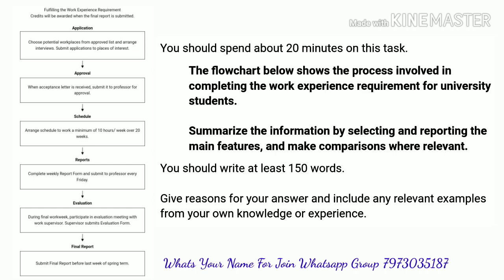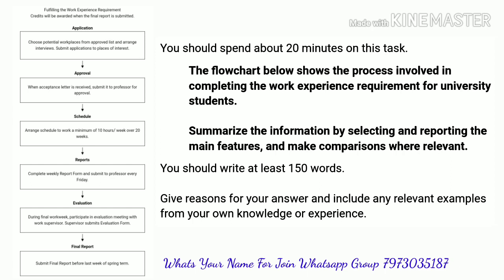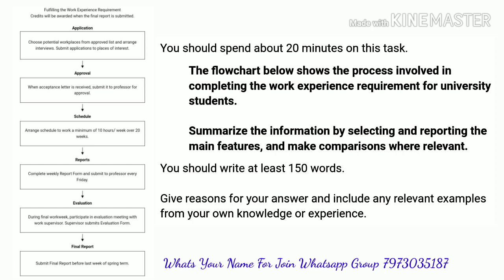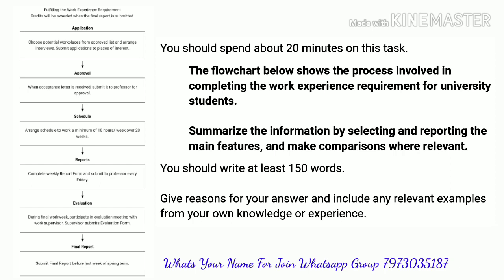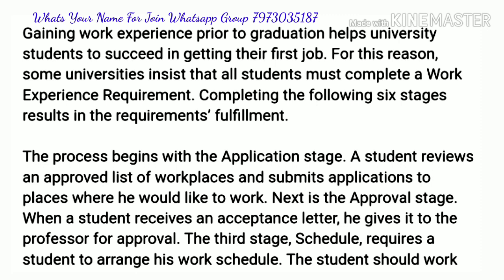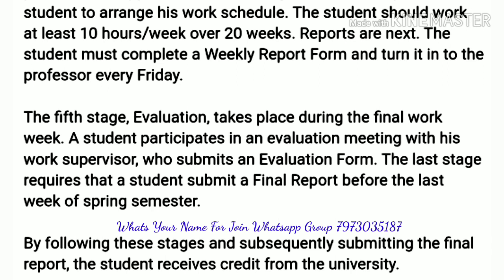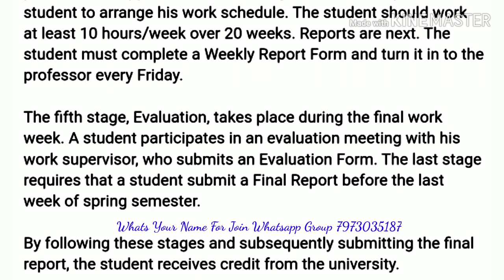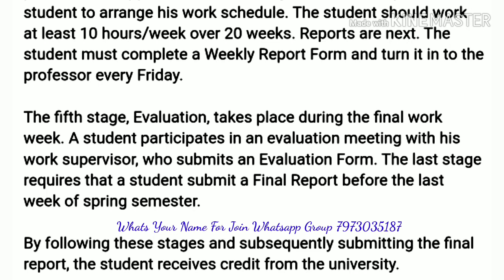9 Band Structures For Writing Task 1 | IELTS Wrting Complex Sentence | Flow Chart Writing Task 1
9 Band Structures For Writing Task 1.
IELTS Wrting Complex Sentence.
Flow Chart Writing Task 1